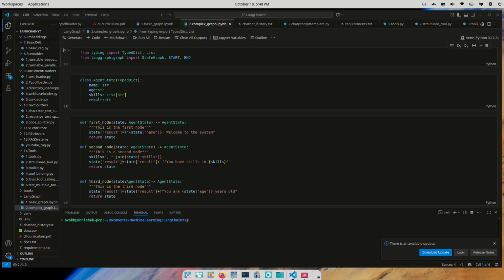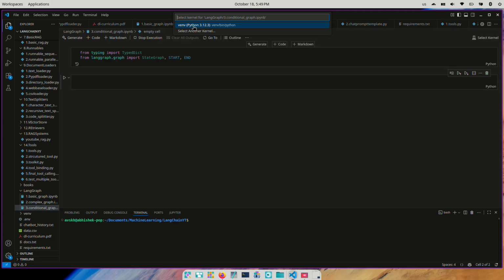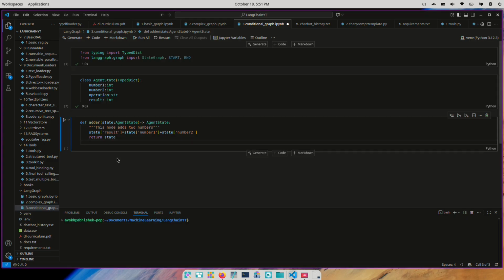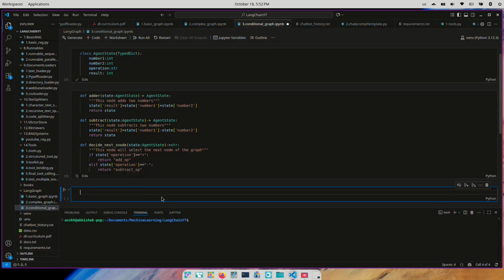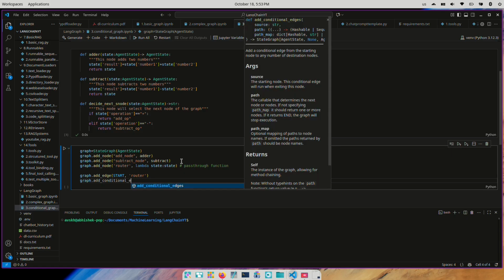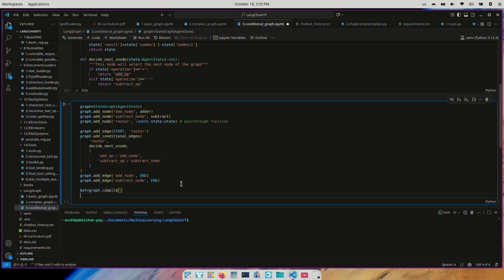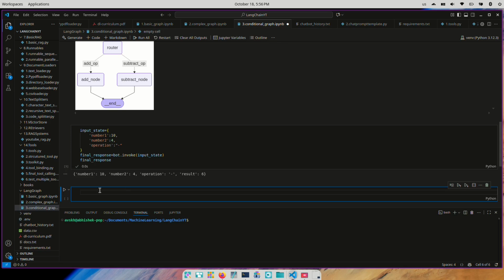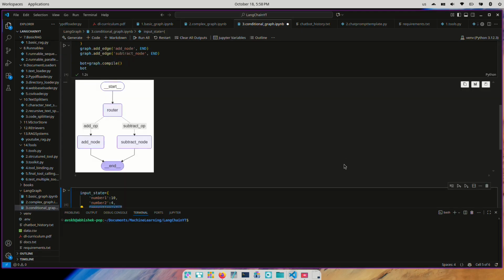LangGraph Series | Video 4 | Conditional Routing in LangGraph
In this video, we take LangGraph beyond linear execution and explore how to make your AI workflows intelligent and adaptive using conditional routing. 🌿

In the previous video, we saw how data flows from one node to another in a simple, structured way. But in real-world AI systems, not every process follows a straight line. Sometimes, your graph needs to choose its next step dynamically — and that’s exactly what we’ll build today.

🧠 What You’ll Learn:
✅ How to define conditional edges in LangGraph
✅ Implementing a decision-making function (decide_next_node)
✅ Dynamically routing between nodes based on runtime logic
✅ Using AgentState to pass multiple data fields like numbers and operations
✅ Building a graph that acts like a smart decision tree

💡 In our example, the graph decides between addition and subtraction nodes depending on the operation requested — showcasing how LangGraph can branch intelligently at runtime.

This concept — conditional routing — is a major leap toward building agentic systems that can reason, choose paths, and react contextually instead of following a fixed flow.